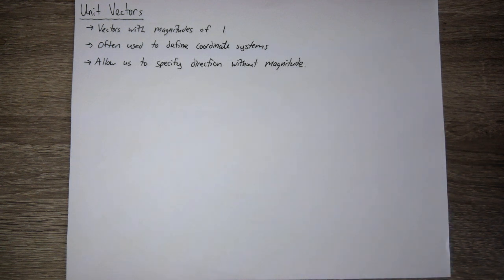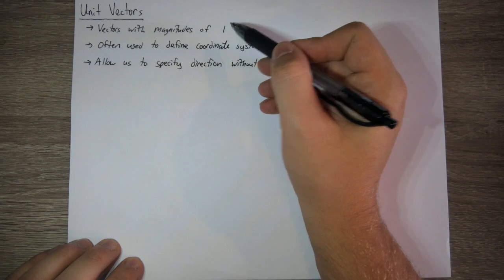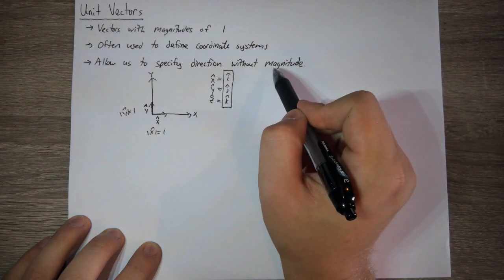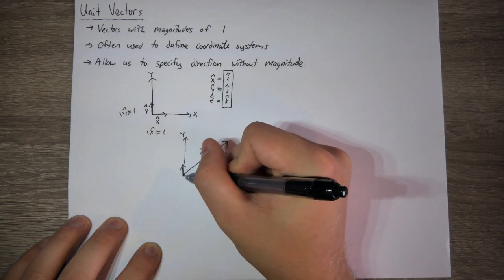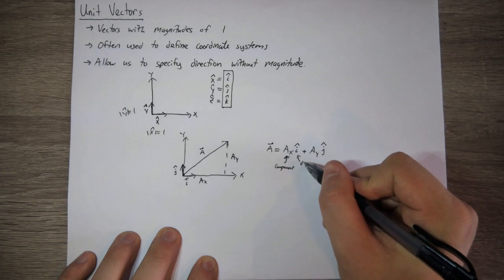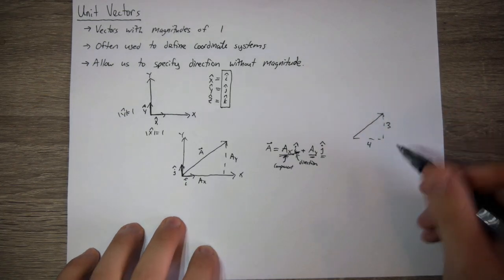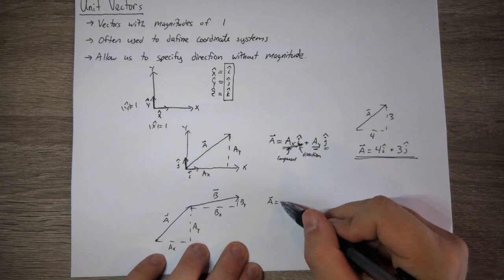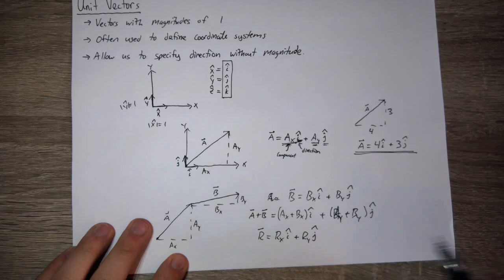Unit Vector Notation | Introduction to Physics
In this video I briefly introduce unit vectors and show how we can write any vector in terms of unit vectors.